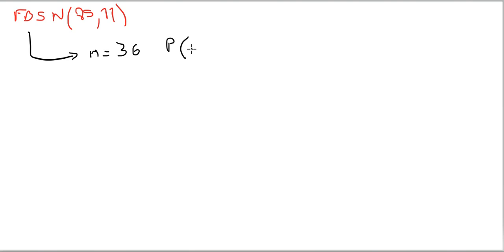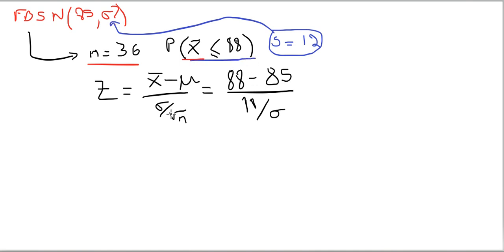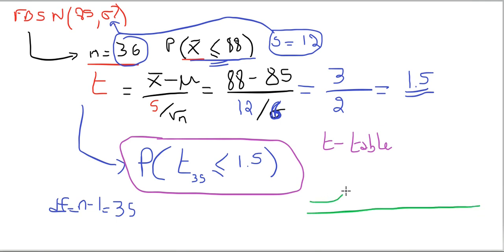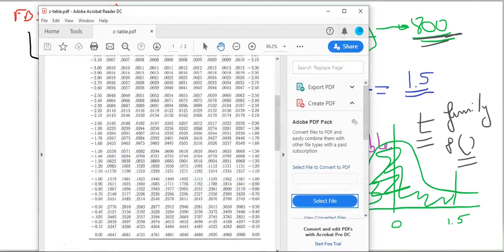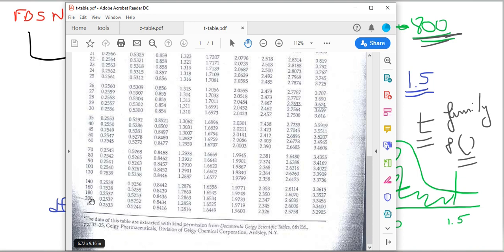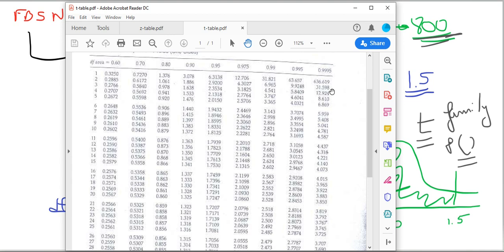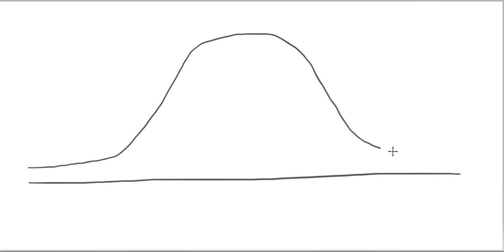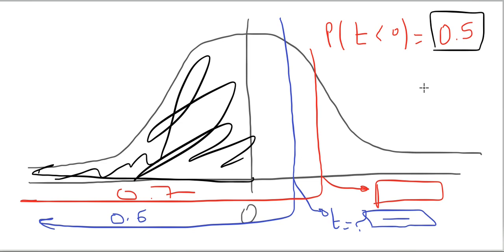Part 3 B T test Table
Explaining how to use the t table